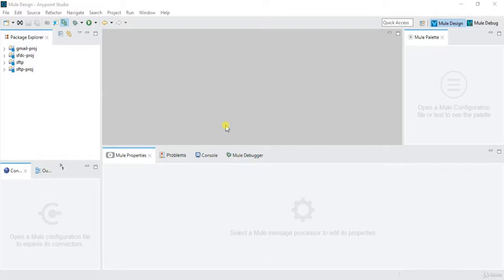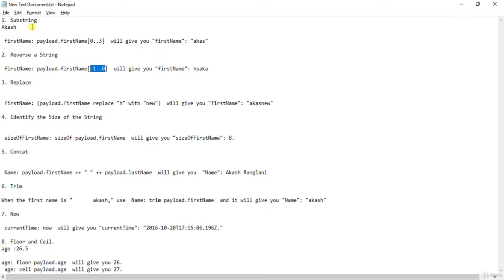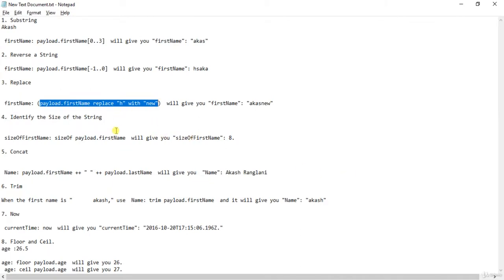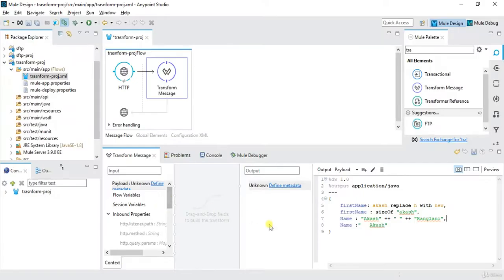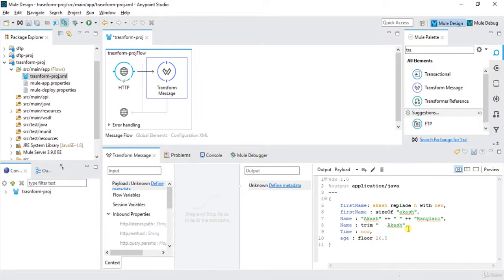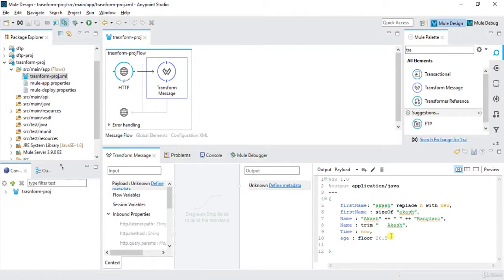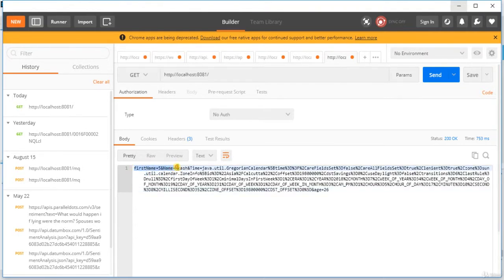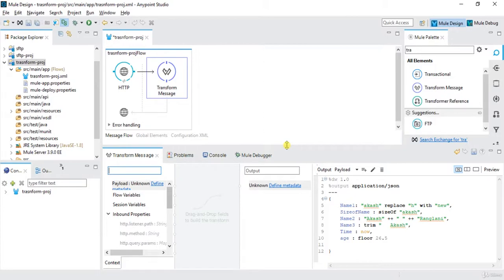2 Predefined functions in Transformation